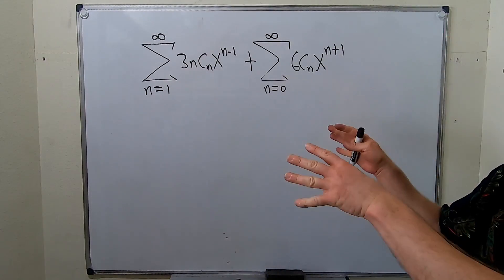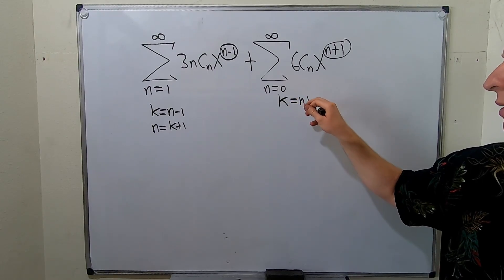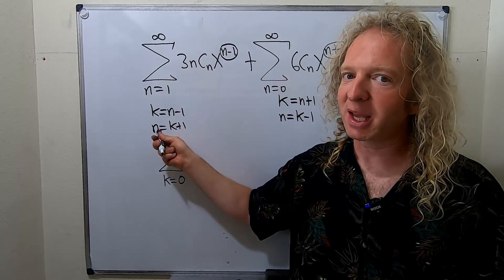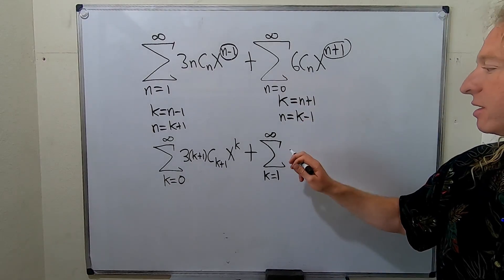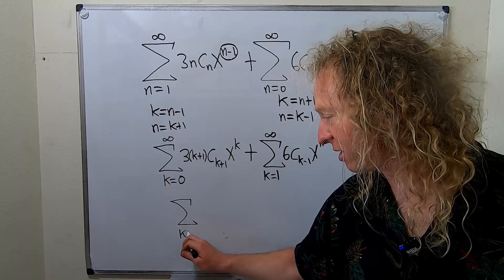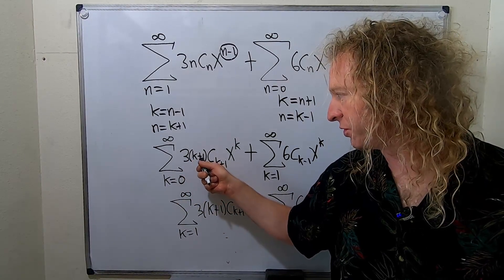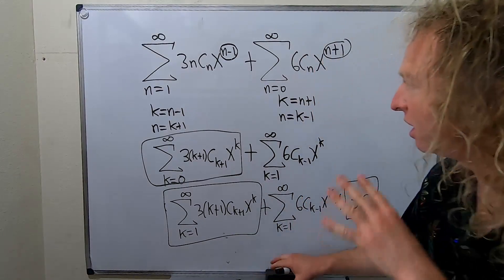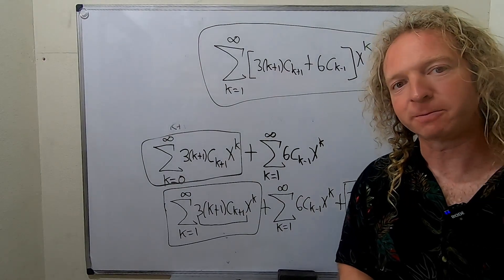How to Shift the Index of Summation with Infinite Series